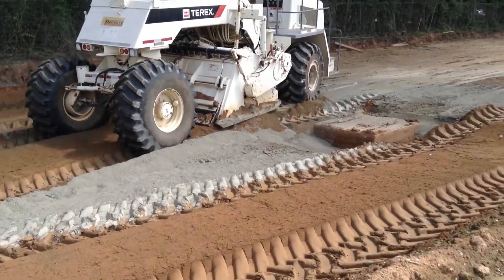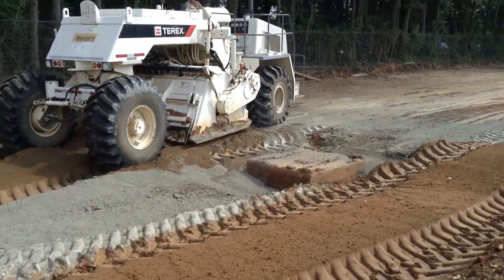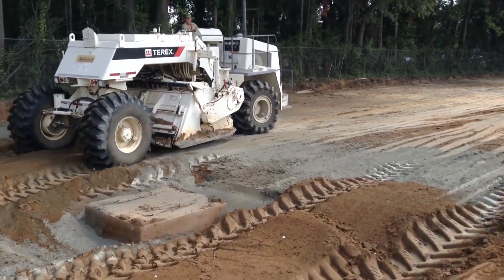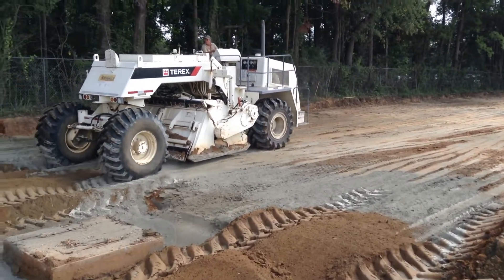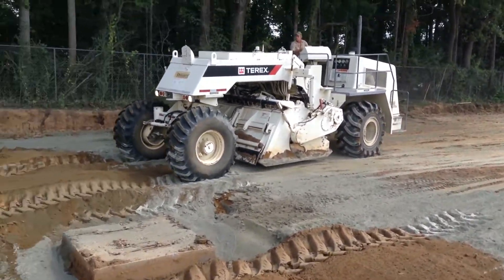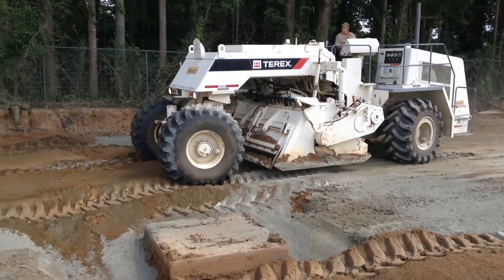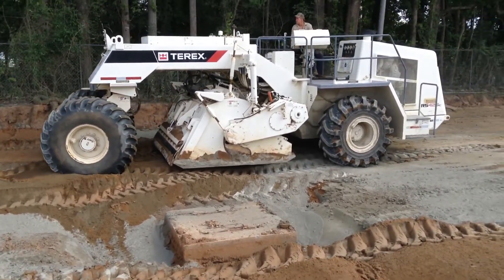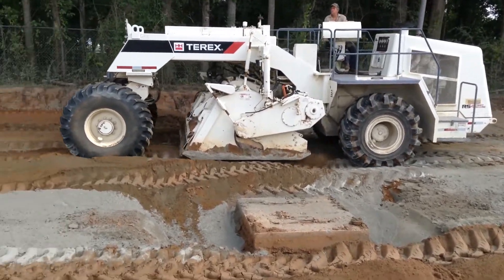2008 TEREX CMI RS425C For Sale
Title: 2008 TEREX CMI RS425C For Sale

Category: Asphalt / Pavers / Concrete Equipment